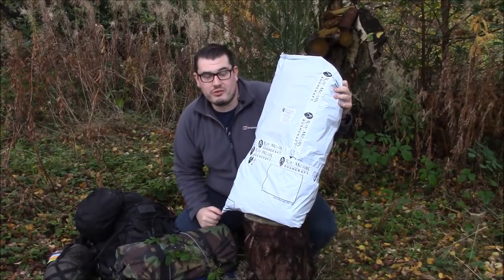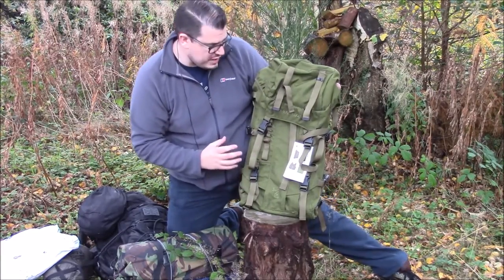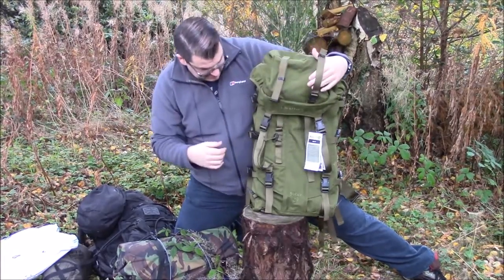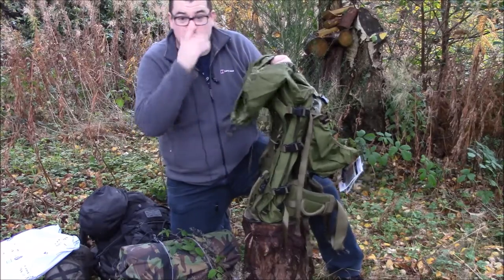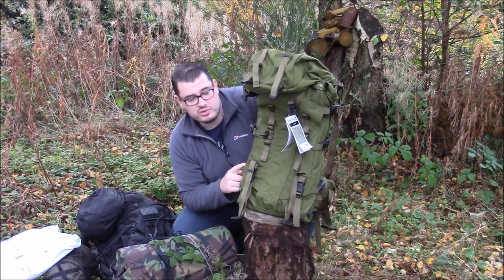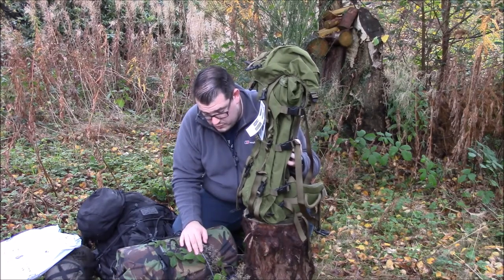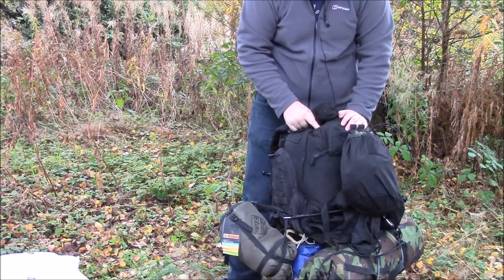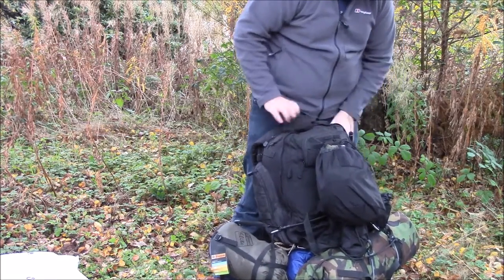Karrimor SF Sabre 75 unboxing PLUS 5.11 Rush 72 issues / buying advice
An unboxing of my Karrimor SF Sabre 75 and some backpack buying advice.  Featuring my 5.11 Rush 72, demonstrating why it's not ideal as a backpack to go camping with.
Note: I don't dislike the Rush 72!  It's great for what it is, but not to use as a camping backpack IMO.